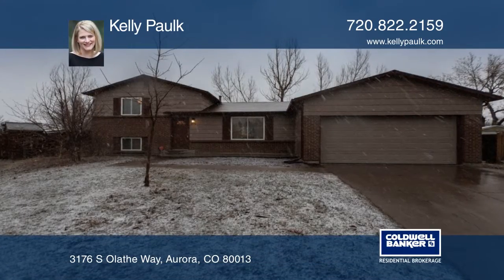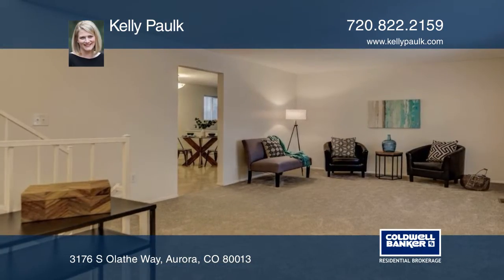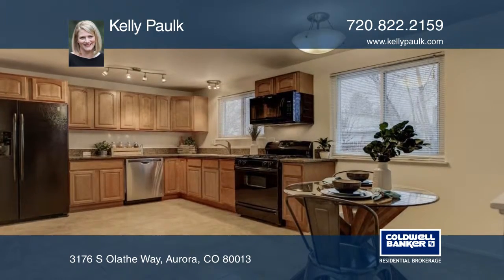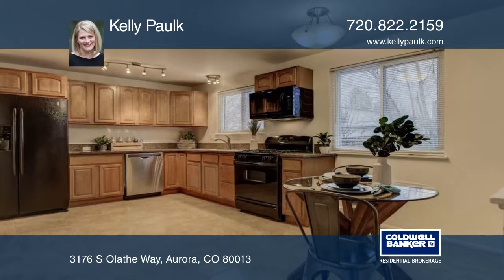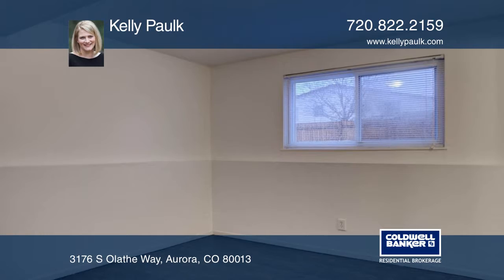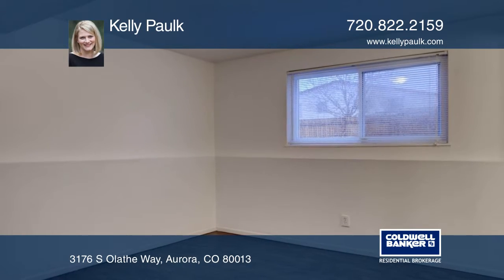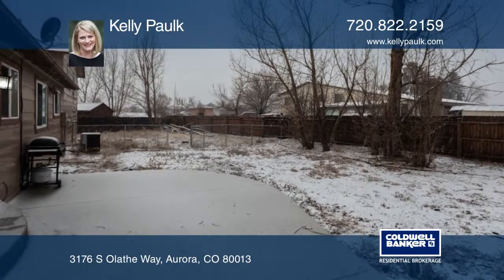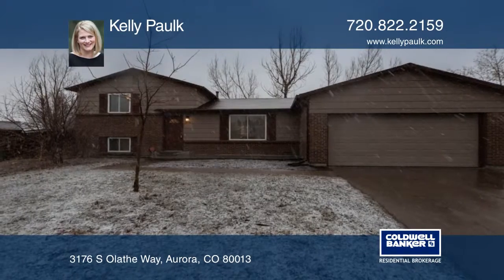Kelly Paulk presents 3176 S Olathe Way Aurora, CO | ColdwellBankerHomes.com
3176 S Olathe Way, Aurora, CO

Welcome Home! A turn-key home located in the serene Meadowood neighborhood. This home has tons of natural light with a large backyard on a quiet cul-de-sac. It has brand new carpet, fresh paint and is ready for its new owners! Immaculate on the inside and outside! Plenty of space for everyone- four